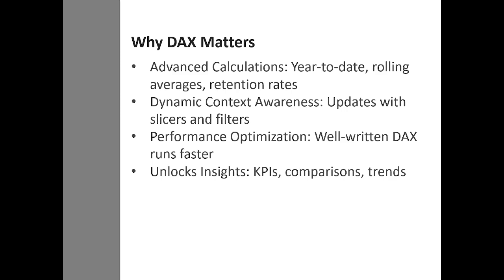What is DAX? Master Data Analysis Expressions in Power BI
Welcome to this beginner-friendly guide on DAX (Data Analysis Expressions) — the powerful formula language behind Power BI! In this video, you’ll learn:

What DAX is and how it works

Why DAX is essential for creating dynamic and insightful reports

Basic examples to get you started

Whether you're new to Power BI or want to level up your data modeling skills, understanding DAX is a game-changer!

Why learn DAX?
DAX is essential for creating powerful data models, performing complex calculations, and gaining deep insights from your data. It’s used by millions of Power BI users worldwide to build interactive dashboards and reports.